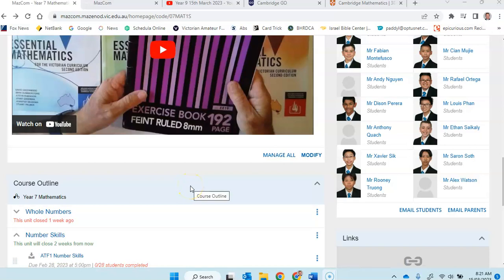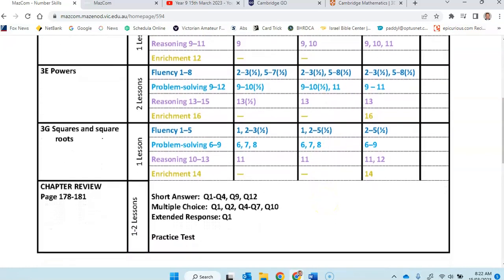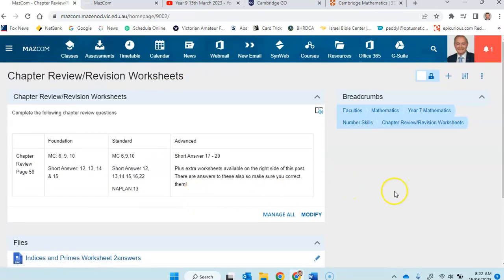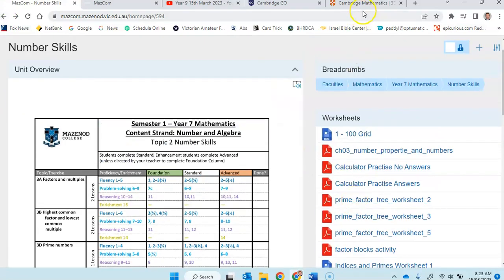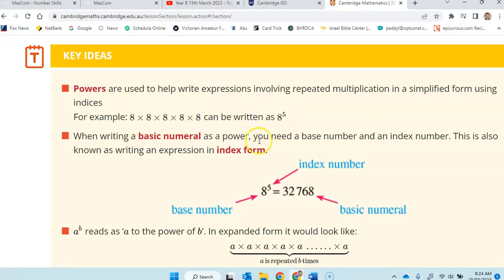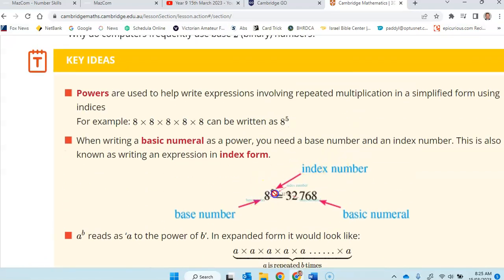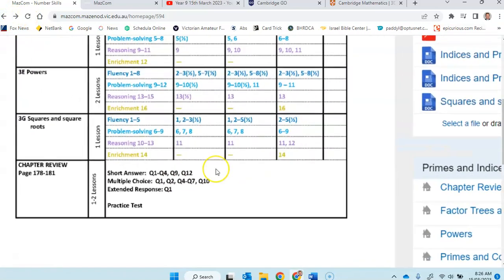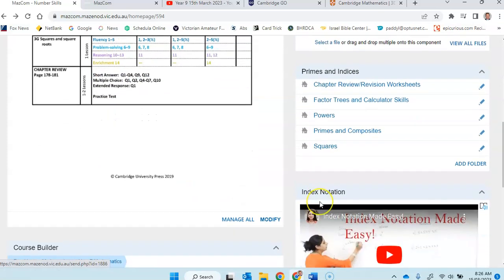Year 7 Maths 15th March 2023